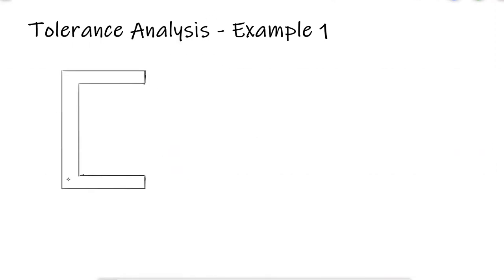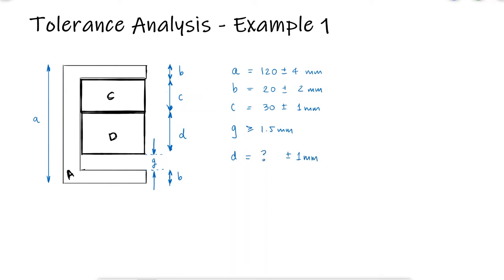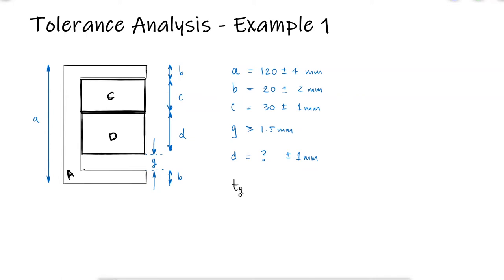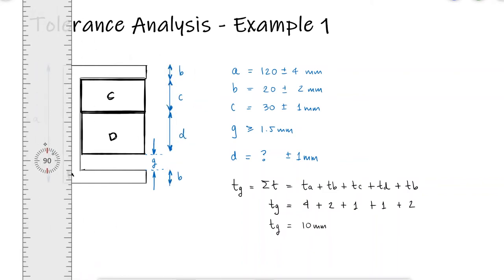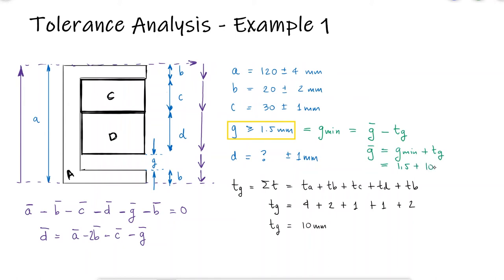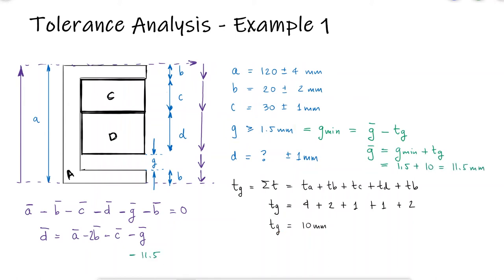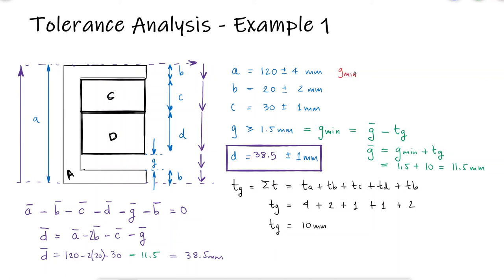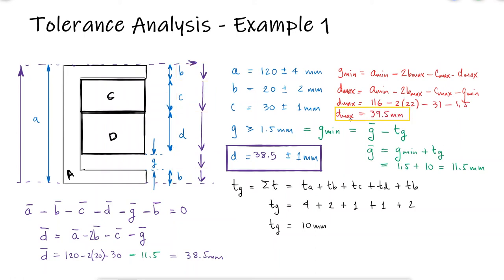Tolerance Analysis - Clearance - Example 1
Tolerance "Loops" Simple Example

Main Video: Uncertainty of Variables for Design Factor (Including Tolerance Analysis) in 10 Minutes